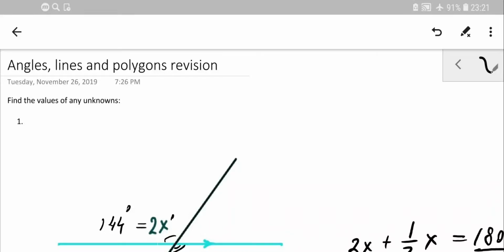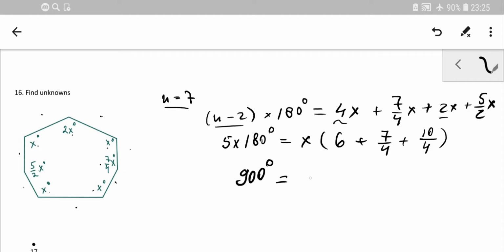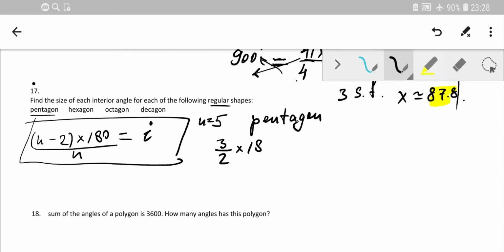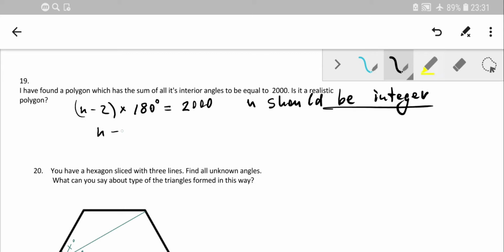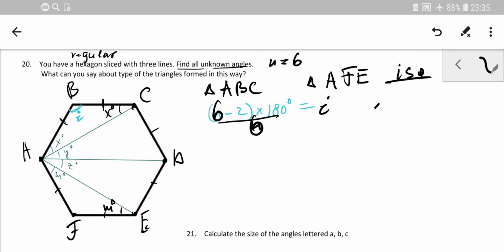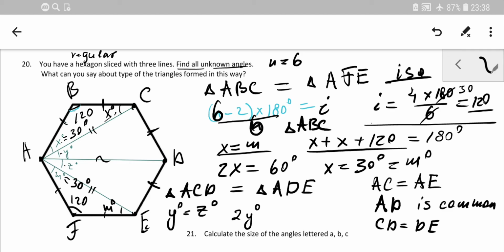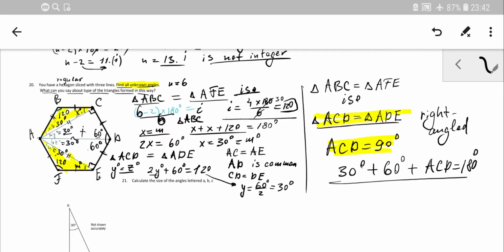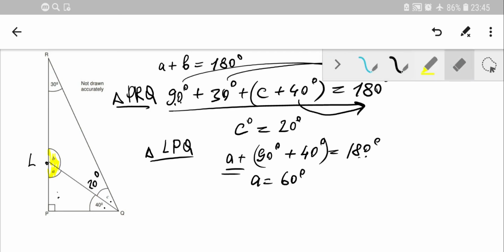GCSE Maths Revision 4 | Lines, angles and polygons | Problems and questions | Higher GCSE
GCSE Maths Revision 4 | Lines, angles and polygons |  Higher GCSE MATHs problems and questions

Hey! We continue solving GCSE problems higher tier GCSE in GCSE Revision section relating to Lines, angles and polygons.
 This is a revision video with about 5 questions that cover the whole topic relating to GCSE MATHs Lines, angles and polygons.
 I hope it will clarify an application of Angles properties and Polygon properties. Here you will also meet line properties

It will be about such topics as triangles in most cases isosceles and equilateral ones and right angled, however the main stress will be made on polygons relating to The interior angles of polygons and The exterior angles of polygons. Those problems you might meet in your GCSE maths exam (higher tier).

                 MATH SCIENCE